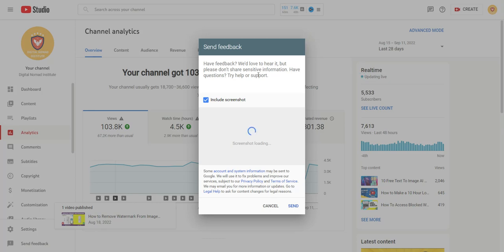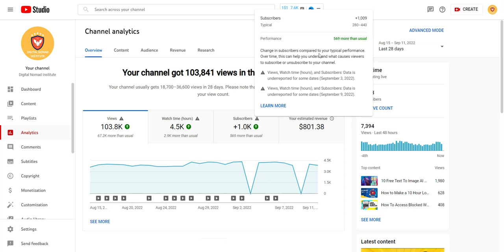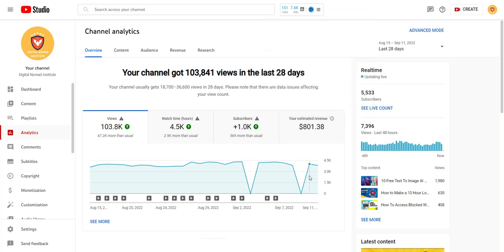Days That Display Zero Views On YouTube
In this video, I will discuss why your views can suddenly drop to zero and then return back to normal. I will also offer 2 ways to get feedback from YouTube to fix this issue.